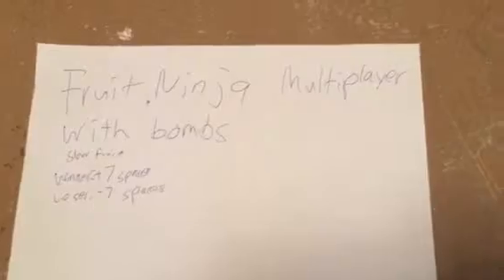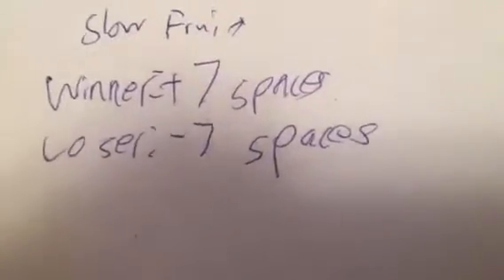Board Game in Real Life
I show you the fun real life board game. Roll dice to see how many spaces you will move. Each paper is a space. If the space is blank, do nothing. If the space tells you to do something, do it. The first player to finish the board wins.